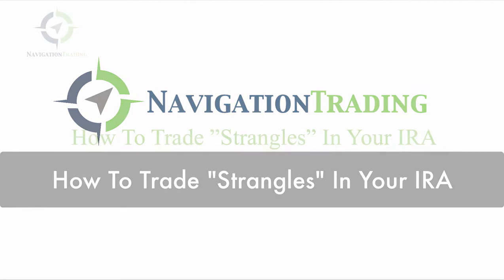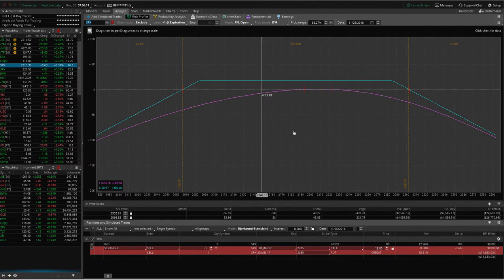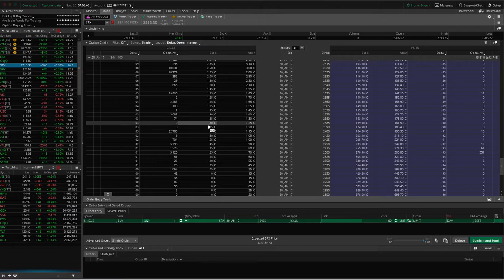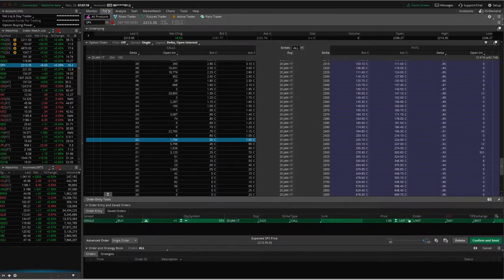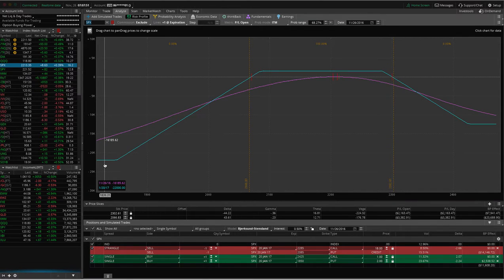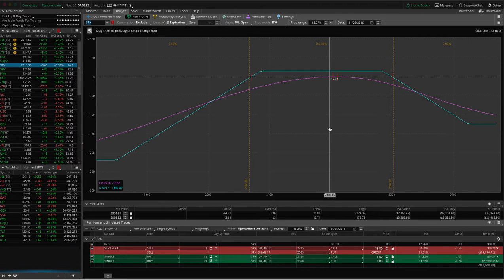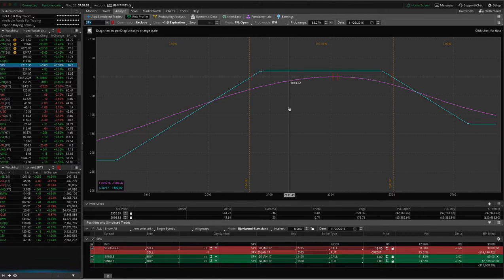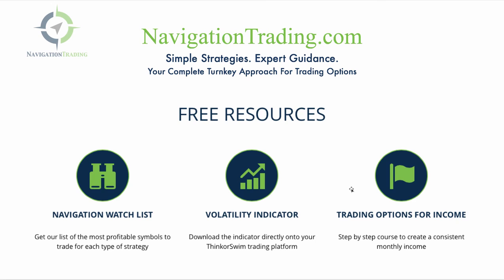How To Trade Strangles (Options) In Your IRA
In this video you'll learn how to trade Strangles in an IRA account.

***NavigationTrading Watch List
***NavigationTrading Indicators